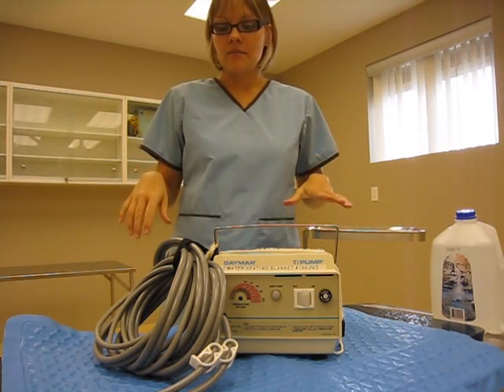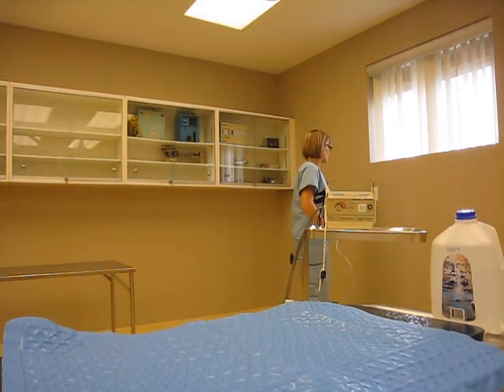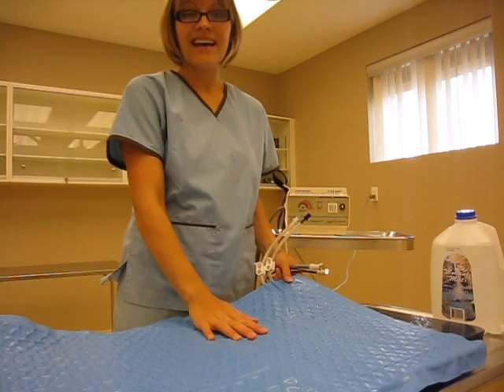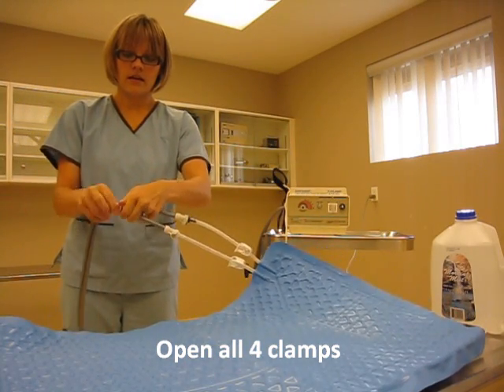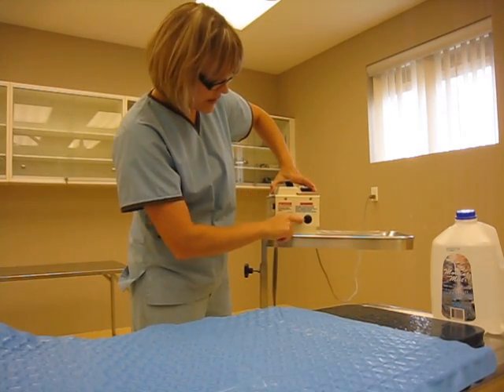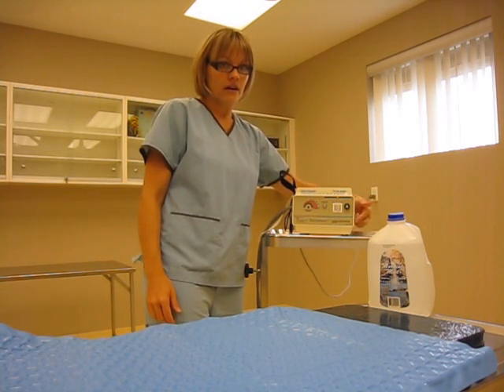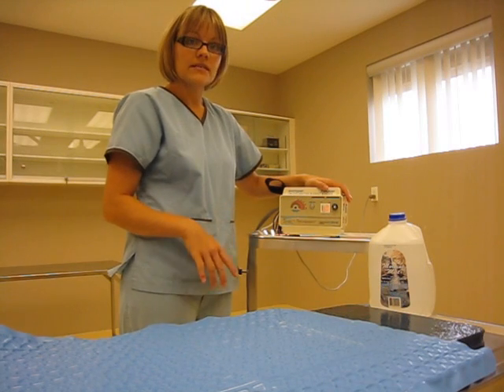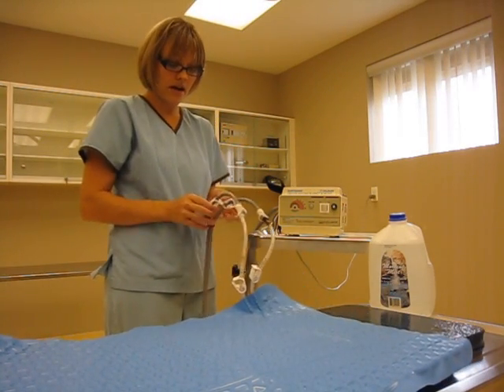Hot Water Circulating Blanket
Operating the hot water circulating blanket to maintain normothermia during surgery.